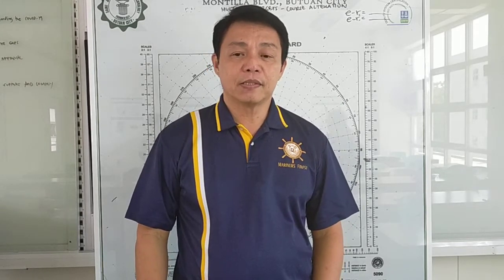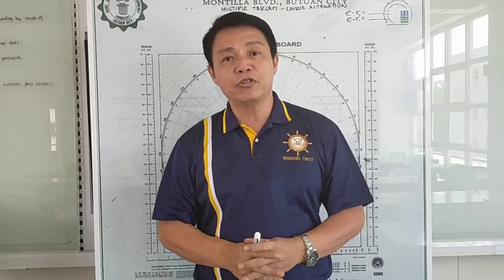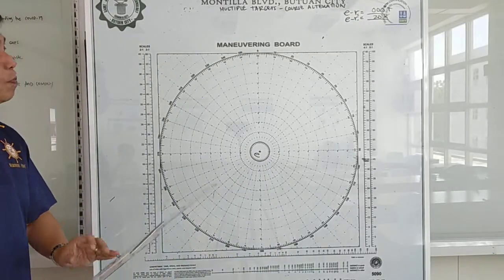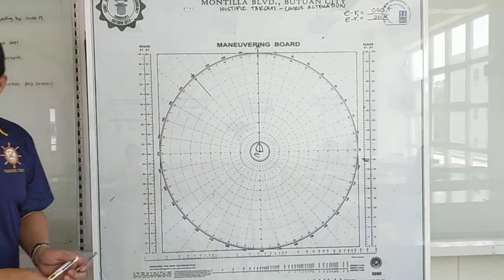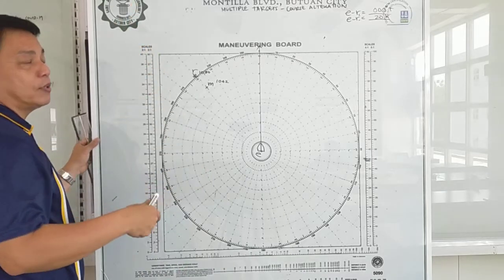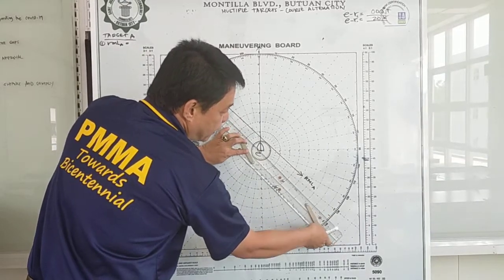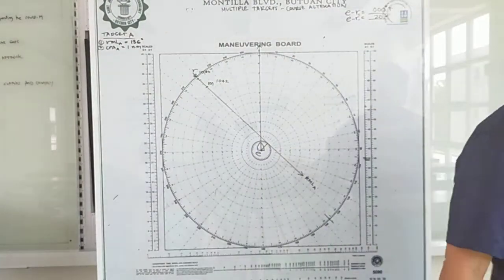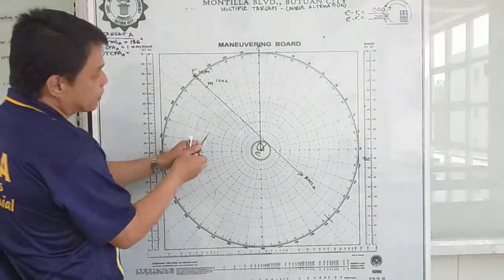NAV 5 (ARPA/RADAR) Multiple Targets - Course Alteration | Pt 1